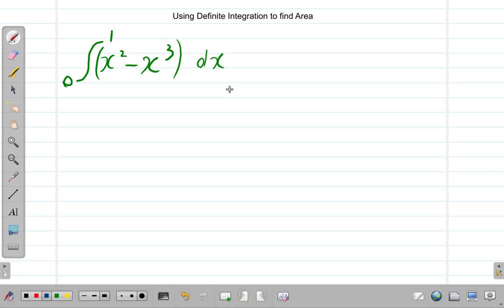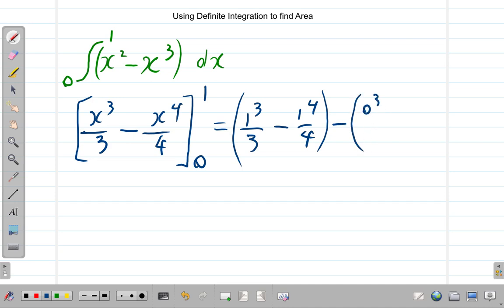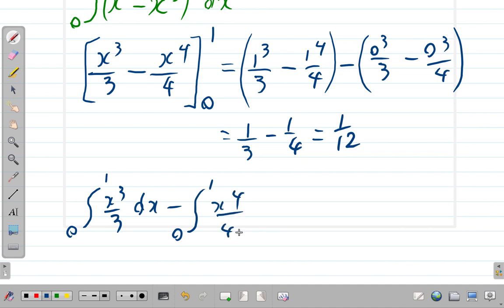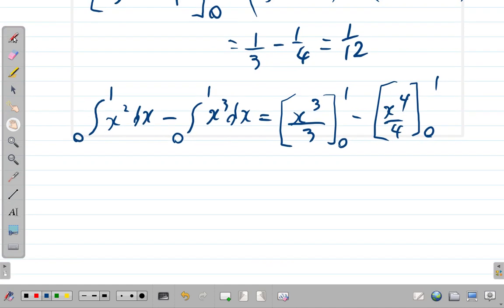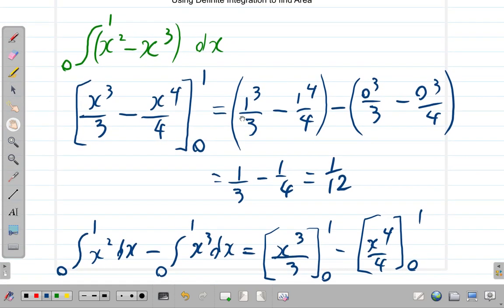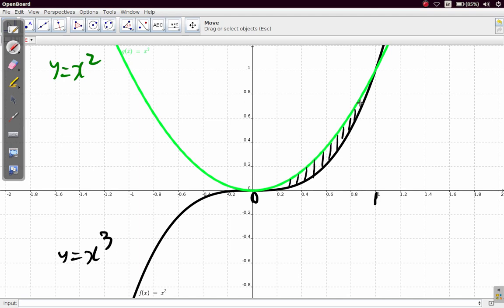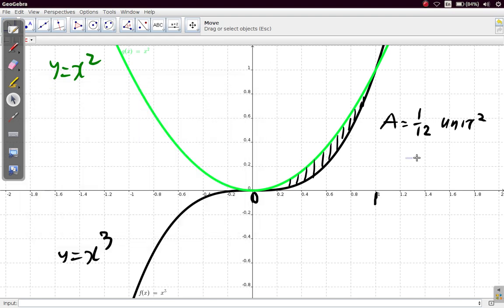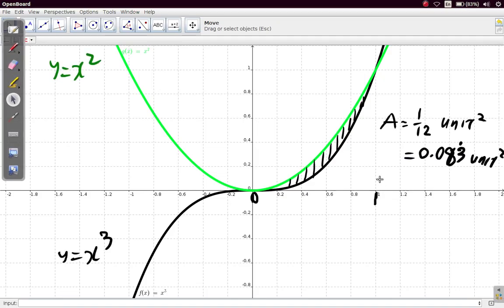Using Integration to Find Area 5